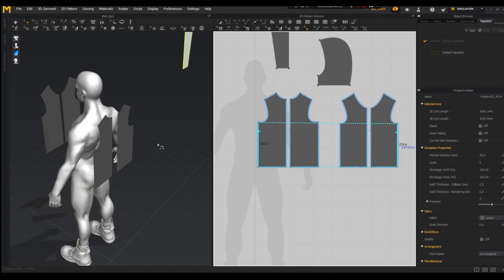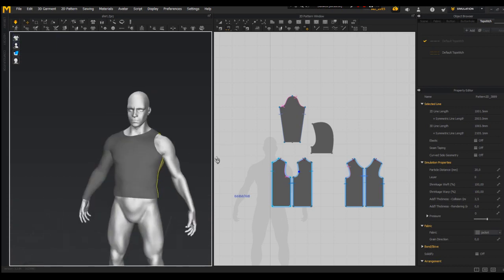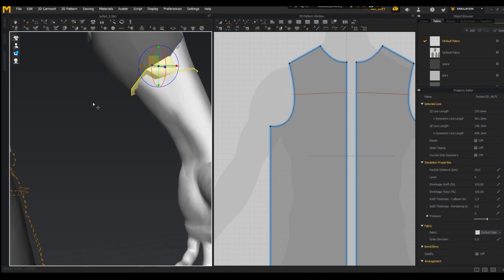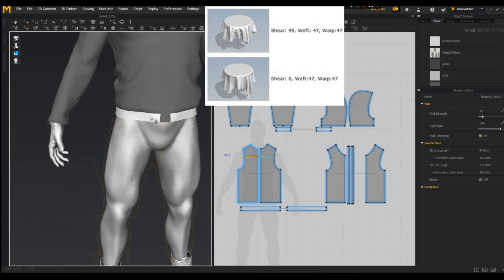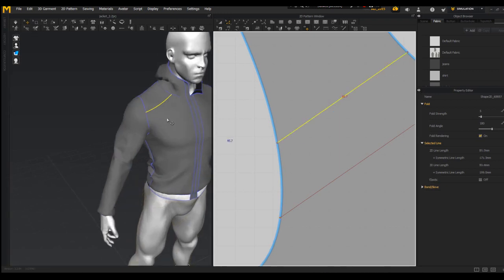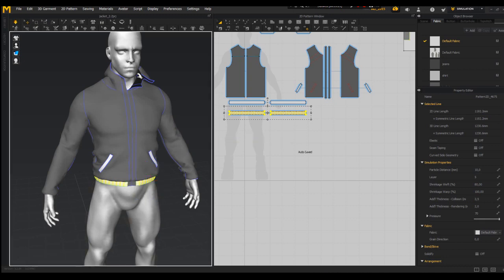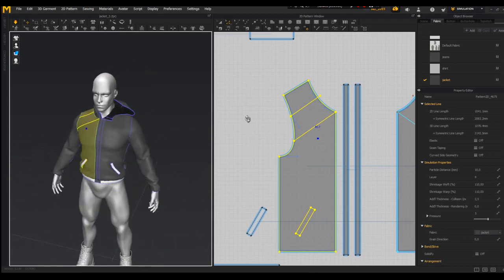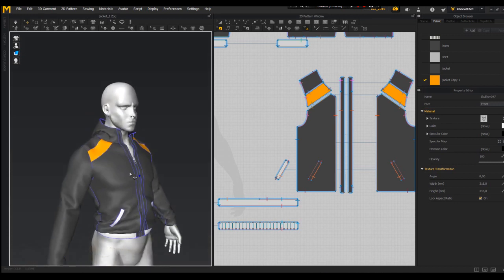Marvelous designer tutorial jacket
In this course, I'll show you how to create clothes for the character. Beginning with jeans, ending with a cap. As well, we will create light sources, gamma for better visualization. I'll tell you about small tricks. The course lasts more than two hours and includes additional files such as: